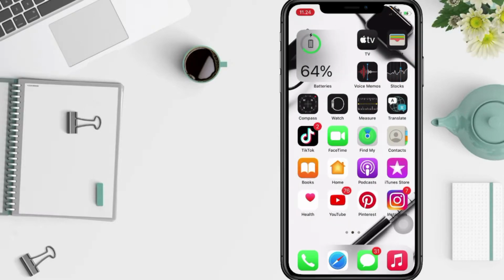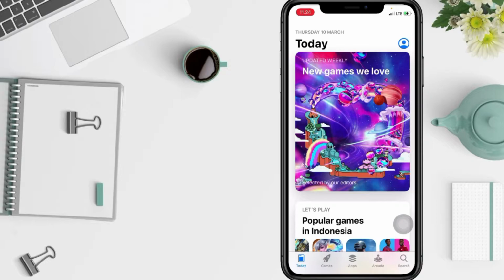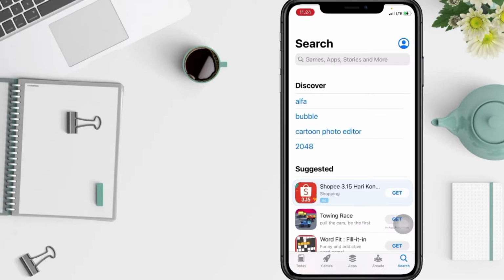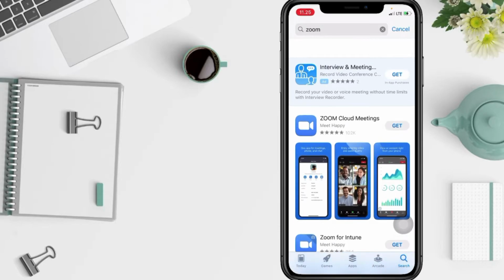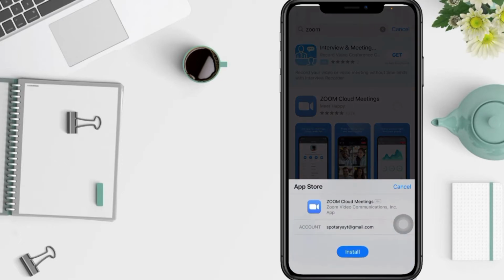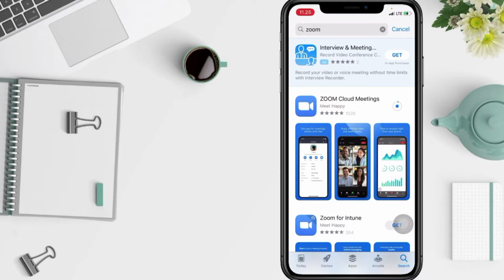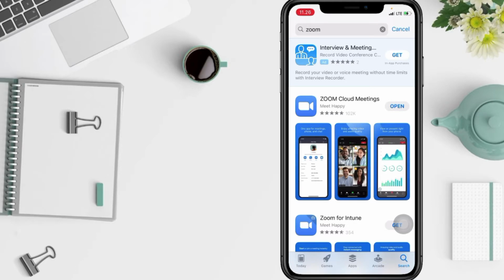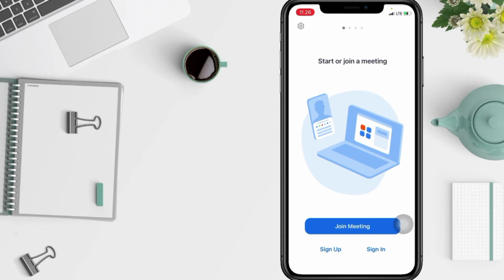How To Download & Install Zoom App On Iphone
how to install zoom app on iphone?

You can download and install the Zoom application on your iPhone in several ways, first via the app store and secondly by manually installing the apk.

*this video is related to :
how to install zoom on iphone
install zoom meeting for iphone
how to download zoom app on iphone
install zoom on iphone
download zoom on iphone